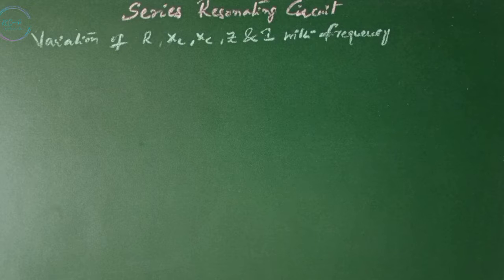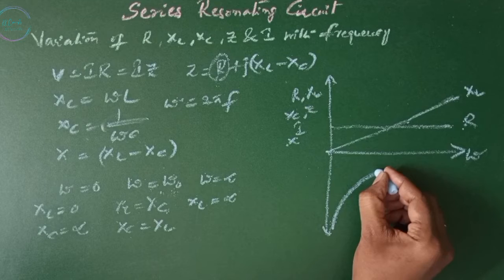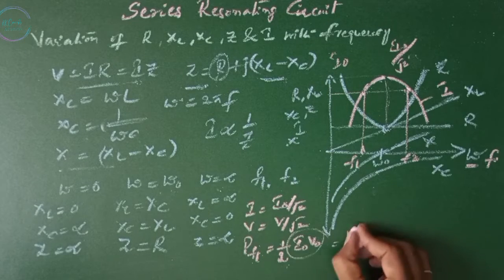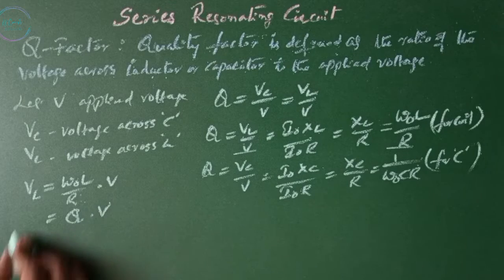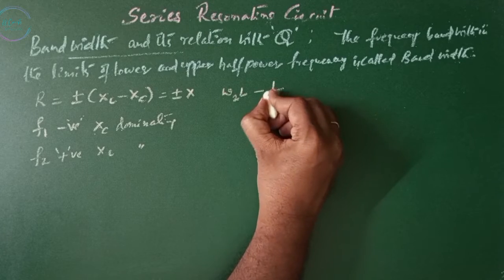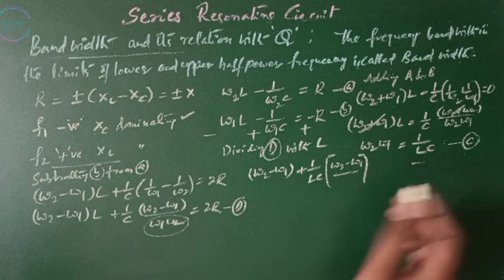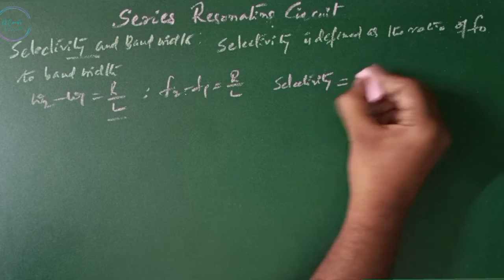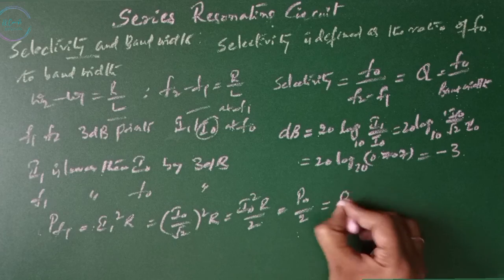SERIES RESONATING CIRCUIT RELATIONSHIPS BETWEEN VARIOUS PARAMETERS -1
(00:00) Intro to channel

(00:10) R,Xl, Xc, X, Z & I with Frequency

(03:54) Q factor

(05:50) Band width & Q

(09:25) Selectivity & Band width